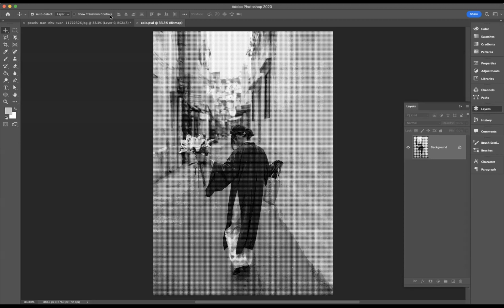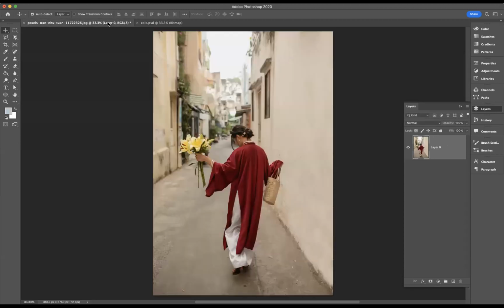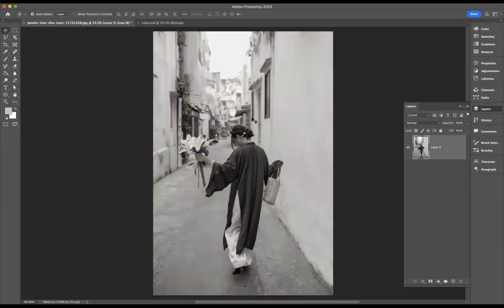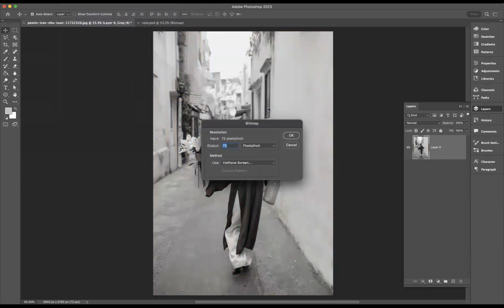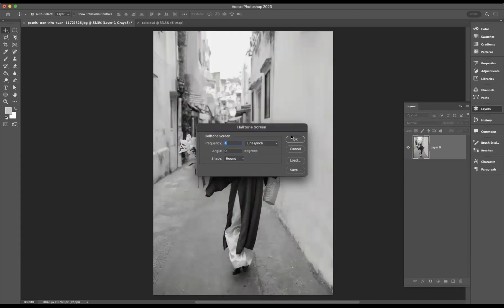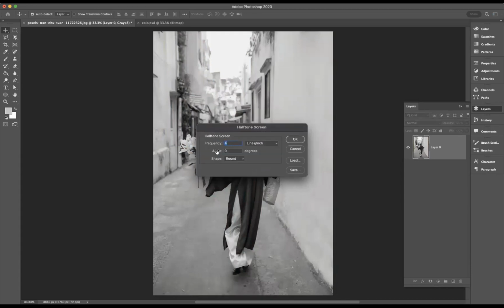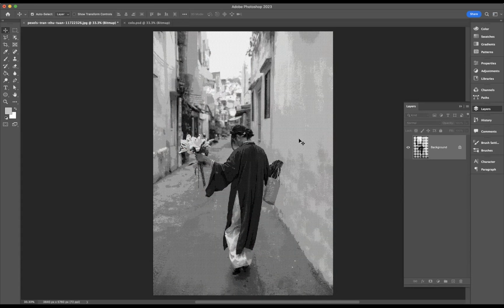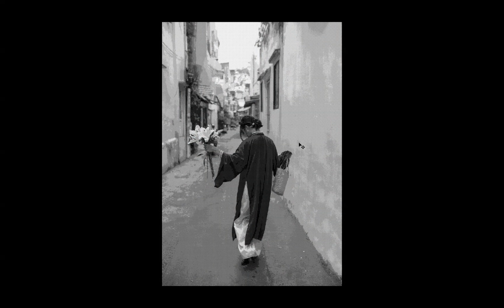Colour Halftone Effect in seconds - Adobe Photoshop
Learn UX/UI Design Online

Discover How Illustrator Can Create Professional Designs
Illustrator is a powerful image-editing programme used by professional designers and hobbyists alike. With its expansive feature set, Illustrator can be used to create stunning graphics for web and print publications, from logos to brochures. In this article, we will explore how Illustrator can help you produce amazing designs that are sure to impress your clients – or just make your friends envious! We will take a look at the basic tools of Illustrator, show you how to use them effectively, and discuss ways in which you can start creating professional designs quickly and easily.

Introduction: What is Illustrator?
Adobe Illustrator is a professional design software programme used by graphic designers to create stunning artwork, logos, and illustrations. It has been an industry-standard tool for decades and is beloved by many creatives around the world. The main advantage of using Illustrator over other programmes such as Photoshop or InDesign is its ability to produce vector graphics, which are images that can be scaled infinitely without losing quality. Vector graphics are perfect for creating logos, typefaces, icons and other scalable visuals.

Artist toolbox: What does Illustrator offer?
Illustrator is an essential tool for any artist looking to create professional designs. The software offers a wide range of features that makes it ideal for creating illustrations, logos, diagrams and more. With Illustrator, you can easily manipulate objects and paths with the pen and shape tools available in the software. You can also apply a variety of effects to your artwork such as shadows, glows, gradients and textures that will give your images added depth and realism.

Illustrator also comes equipped with powerful options for managing colour within documents or projects. You can pick colours using the colour Picker tool or use the Swatches panel to save sets of colours that you frequently use. This allows you to quickly access specific colours when designing elements for multiple projects or pages at once.

Creating vector artwork: Understanding the basics
Creating vector artwork is a powerful way to design professional, eye-catching logos and illustrations. Understanding the basics of vector art will help you maximise your designs in Adobe Illustrator. The first step is to understand paths; these are lines or curves that form shapes. Paths can be created by drawing with a Pen tool, which comes with Illustrator. Additionally, basic shapes such as rectangles and circles can quickly be inserted into the artboard. You'll also want to become familiar with manipulating the properties of each object, such as its size and colour. Want to make something move? You can animate objects within Illustrator using shape tweens and motion paths.

Lastly, don't forget about blending modes! This is especially helpful when creating shadows or light effects for logos or illustrations.

Working with colour and shapes: Utilising design elements
Colour and shape are powerful tools when creating a professional design. With Adobe Illustrator, you can use the wide range of built-in colour swatches, hue and saturation controls, and other features to help create eye-catching designs. You can also blend colours together to create smooth gradients or use shapes such as rectangles, circles, stars and polygons to add structure and depth to your composition.

By combining these design elements together in an artboard on Illustrator, users have an endless array of options for creating professional designs from logos to illustrations. To further customise their work, users can add shadows and textures with transparent effects like opacity or blending modes which can make simple compositions stand out from the rest.

Text effects: Manipulating fonts & typefaces
Text effects can be an effective tool when creating professional designs in Illustrator. By manipulating fonts and typefaces, designers are able to create unique and dynamic designs that stand out from the crowd.

Using the text tool, users can select different fonts for their designs that range from clean and modern sans-serifs to decorative serifs with traditional flair. After selecting a font, further adjustments can be made to customize the typeface including changing its size, weight, leading (distance between lines of text), kerning (space between individual characters), tracking (space between groups of characters) and colour.

For extra impact, shadows and various other effects such as outlines or embossing can be applied. Furthermore, the Warp option allows users to distort the shape of their text using pre-set transformations or by dragging control points on a grid.

Get in touch with Blue Sky Graphics to better understand Adobe Illustrator.